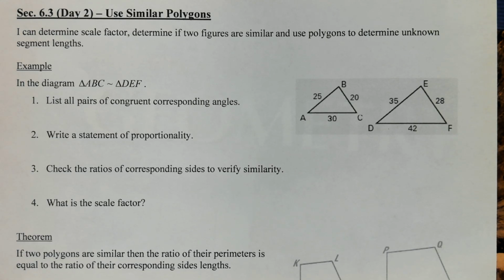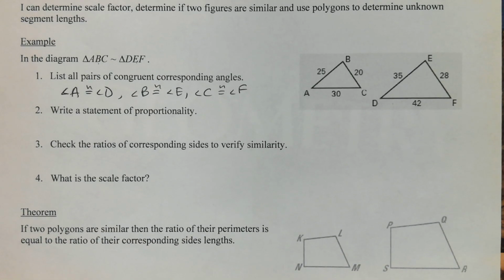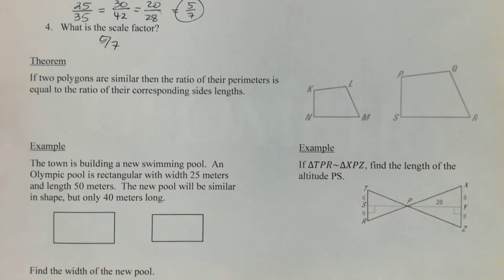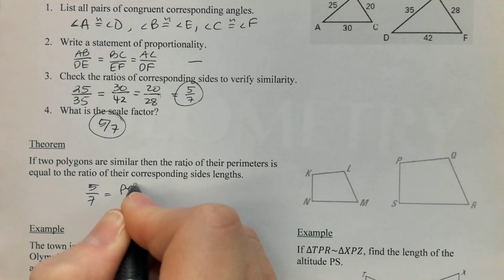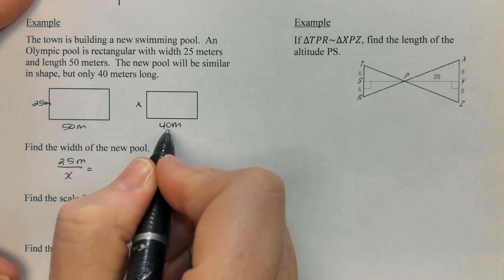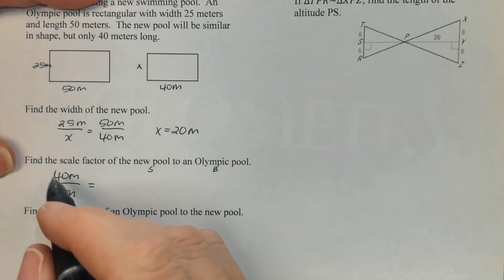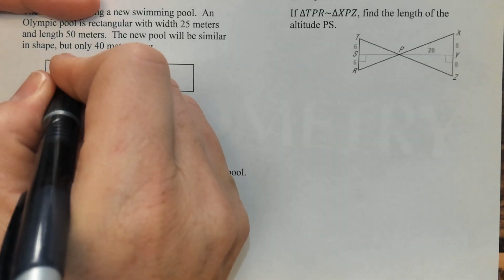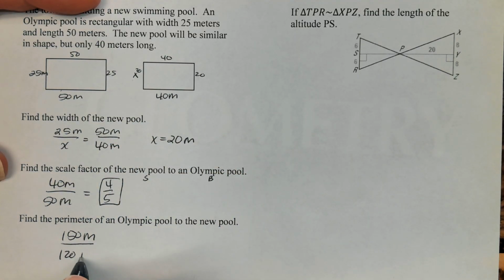Sec. 6.3 (Day 2)